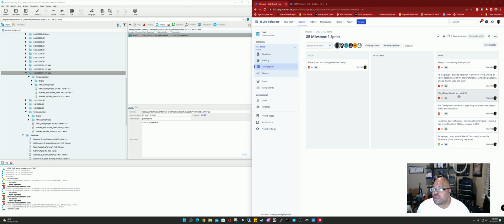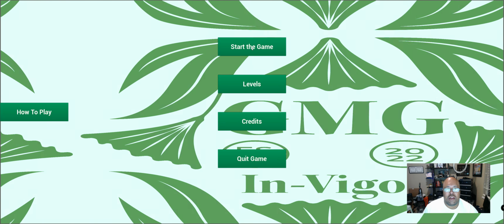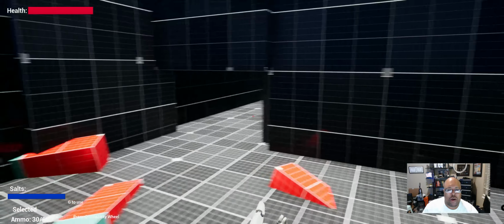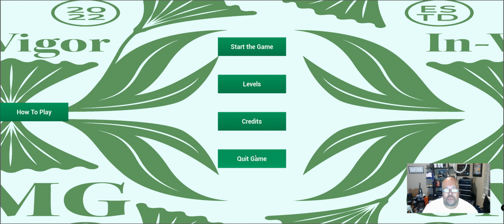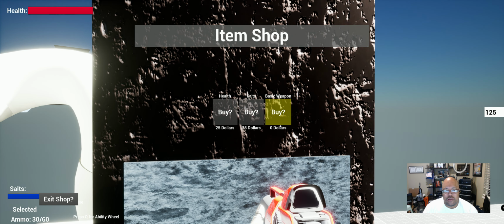Full Sail U: Game Balancing: Team GMG: In-Vigor Final Build